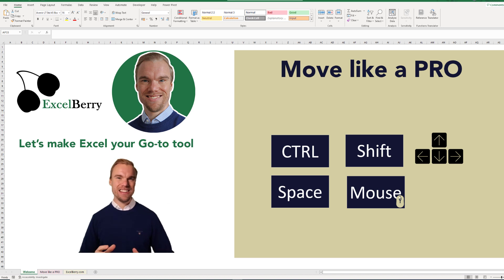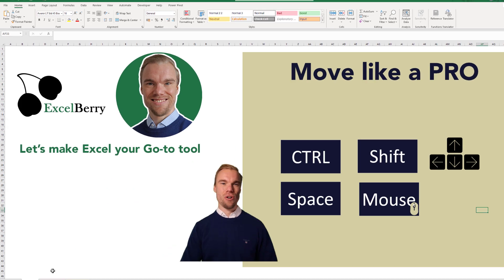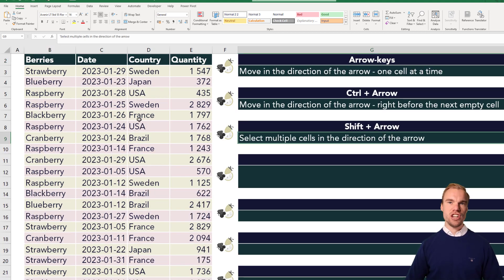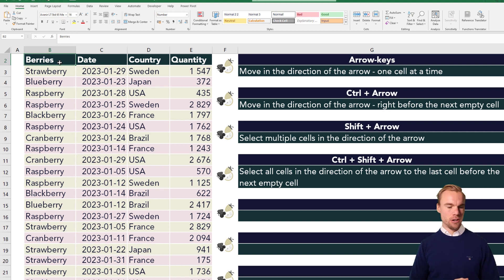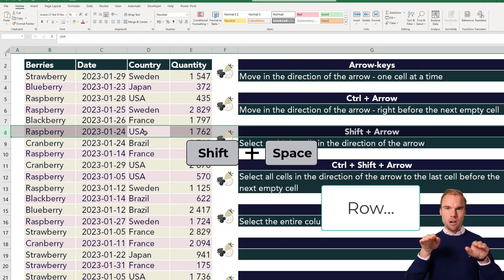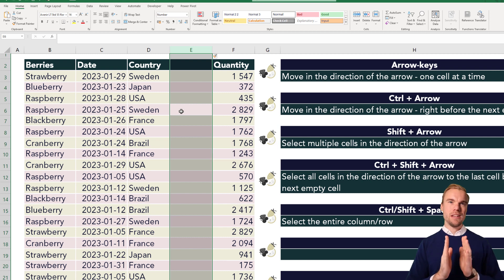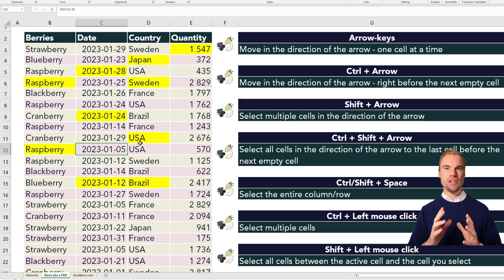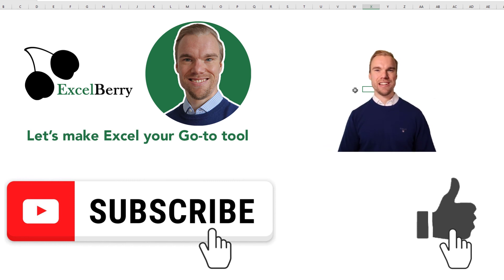Excel - Move like a PRO (Your Ultimate How-to Guide)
Learn expert tips and tricks for moving around in an Excel file with ease and accuracy. Streamline your workflow and maximize your productivity. Say goodbye to manual moving and learn how easy it is to move like a PRO in your spreadsheet.